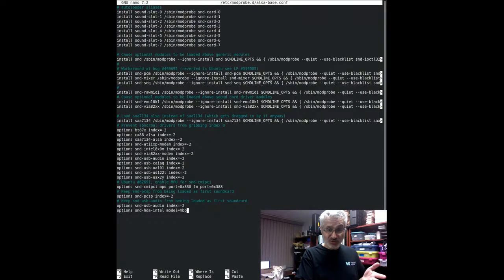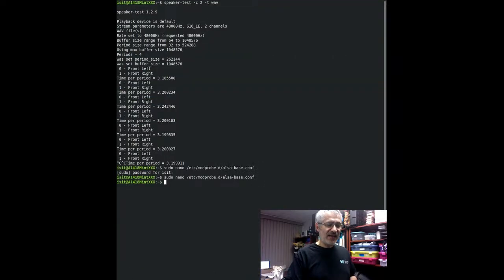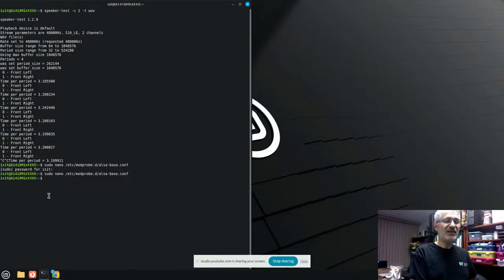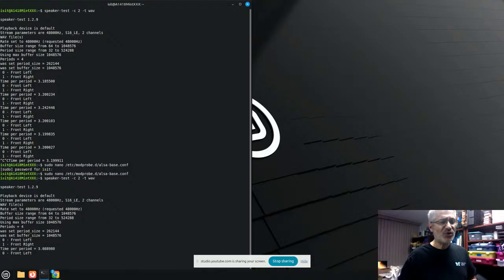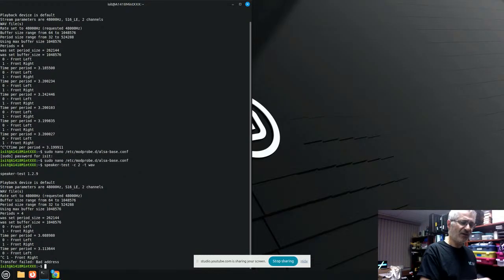Using Linux Mint 22.3 beta with apple A1418 and activating sound